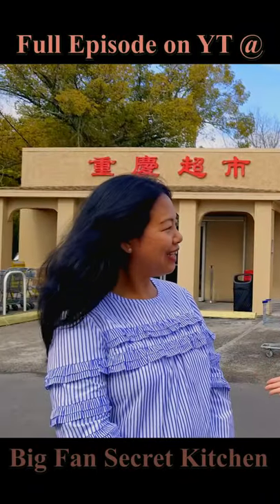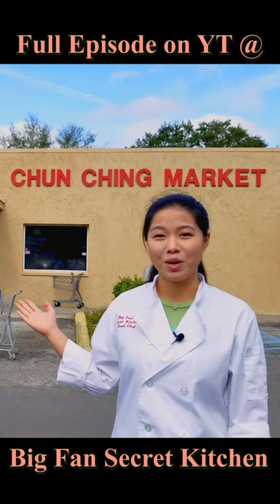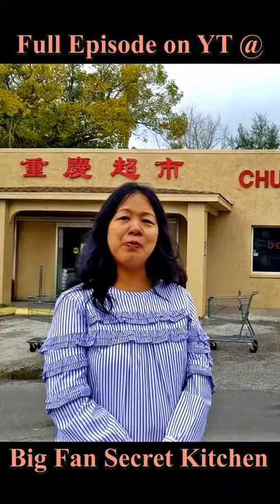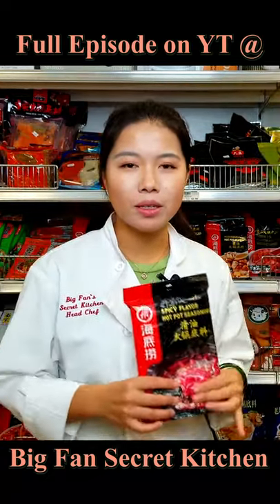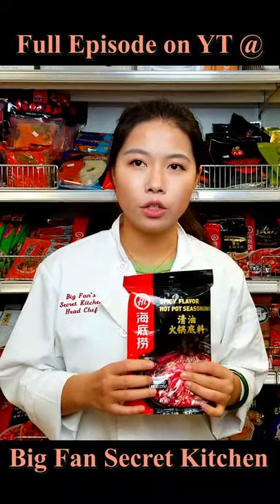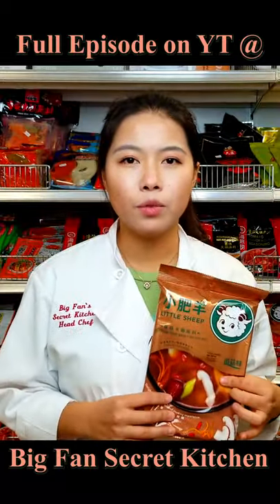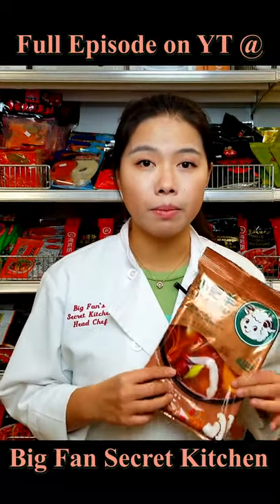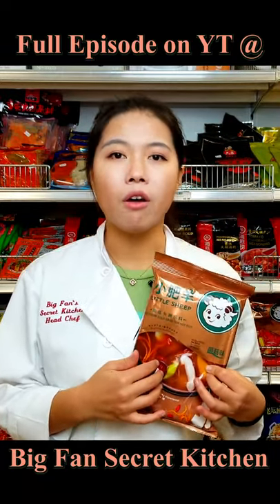Asian Market Series Part 5 Hot Pot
We have been asked several times to show where we get the AMAZING ingredients that Big Fan uses in her recipes. Follow Big Fan as she does a full walkthrough of Chun Ching Market, an Asian grocery store in Gainesville, FL. Please let us know what ingredients you use!